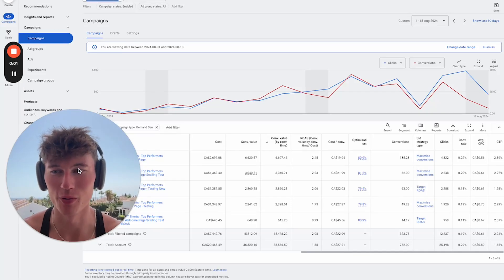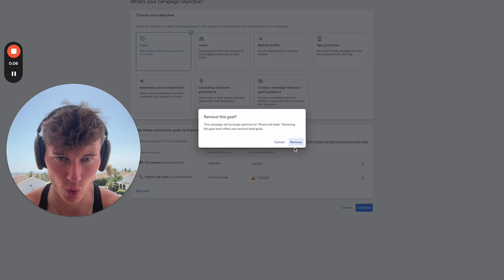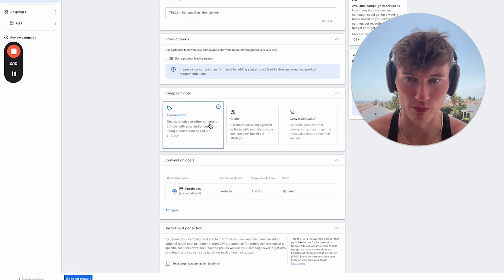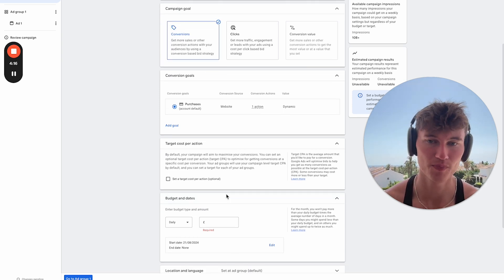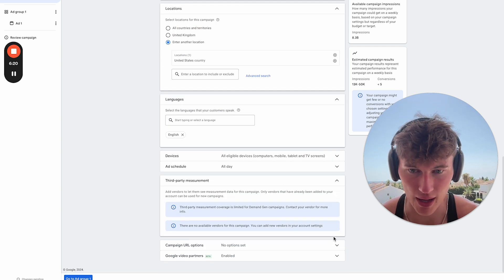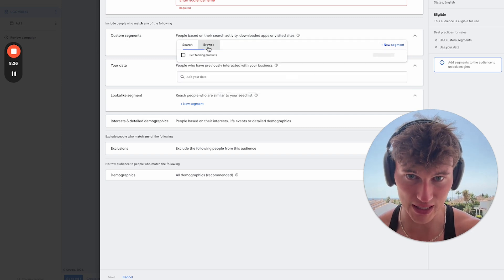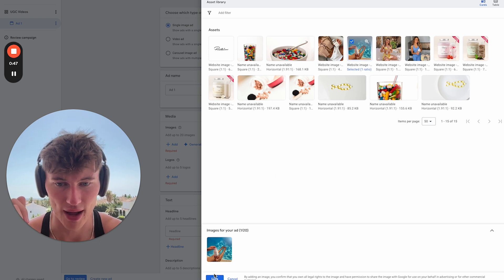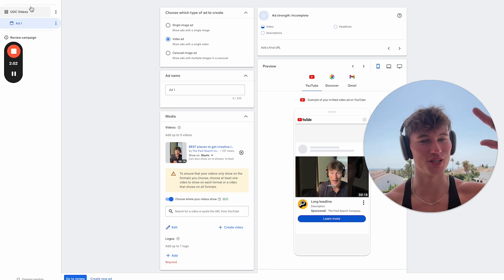Demand Gen Campaign Setup Guide For Google Ads 2024